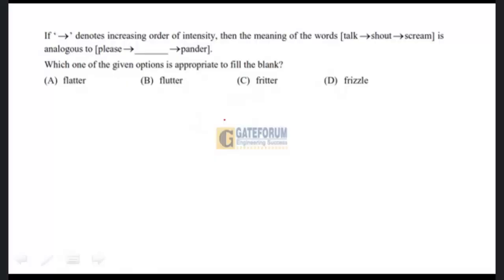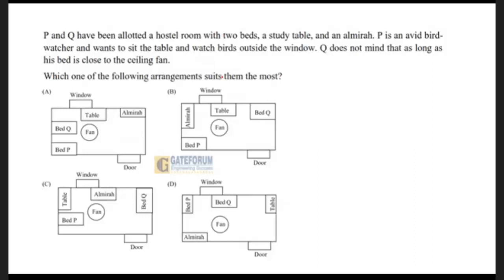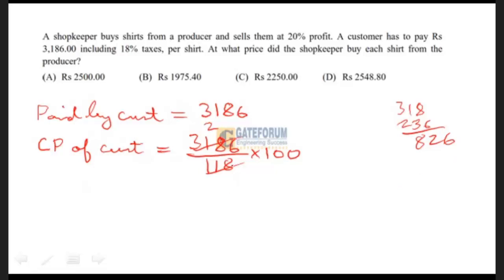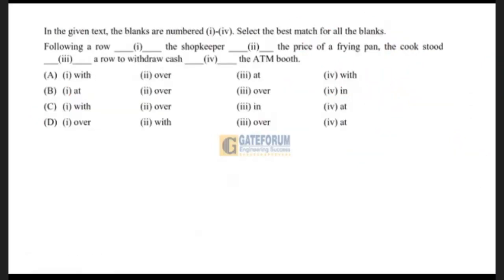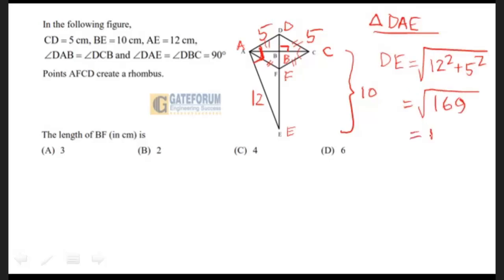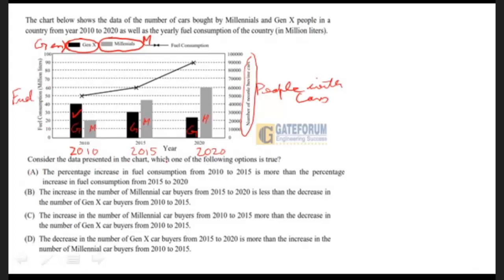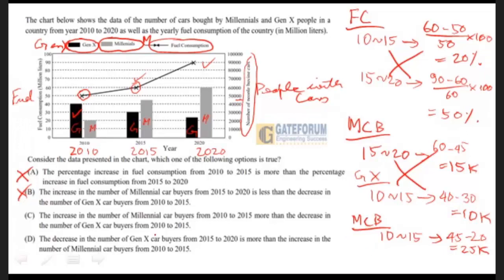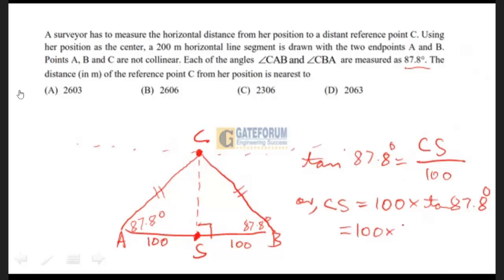GATE 2024 Exam Detailed Solution I General Aptitude I Electrical Engineering